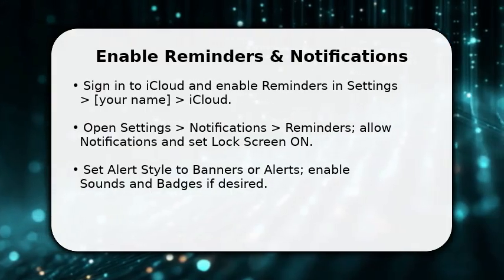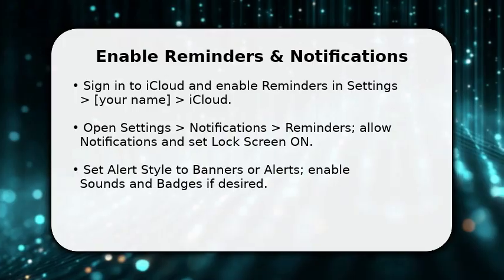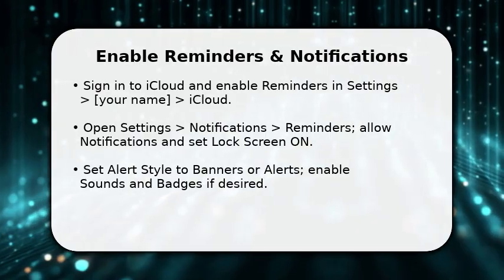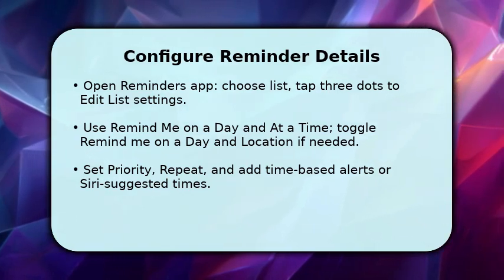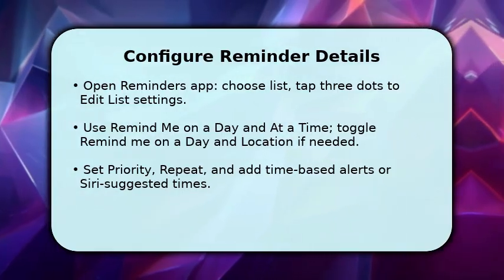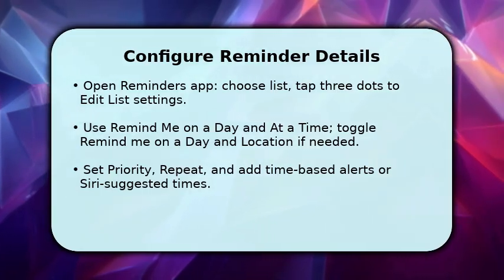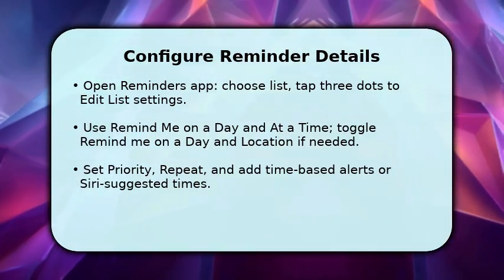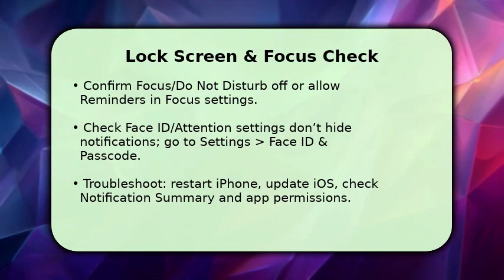How to Make Iphone Reminders Show on Lock Screen (updated)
Discover the latest tips on enabling iPhone reminders to appear prominently on your lock screen. This updated guide walks through step-by-step adjustments, ensuring notifications are both visible and actionable for a seamless daily experience.

iPhone, reminders, lock screen display, notification settings, update iPhone reminders lock screen visibility, enhance notification accessibility on iOS